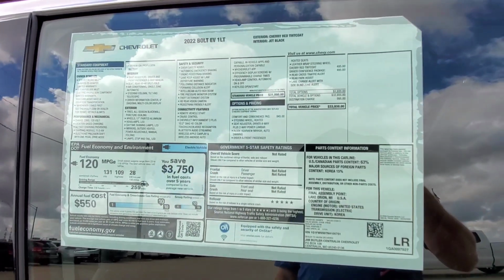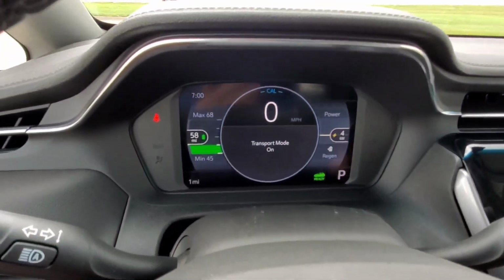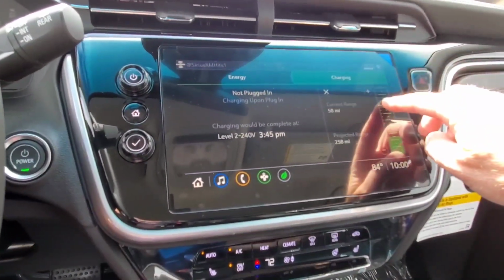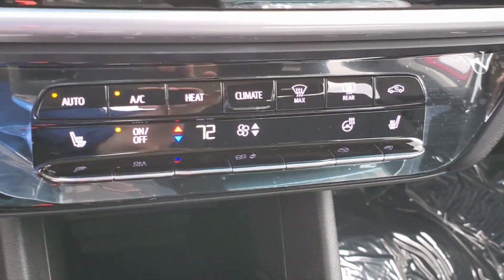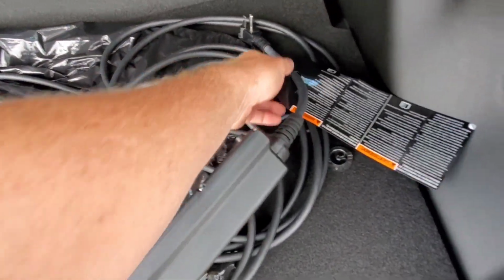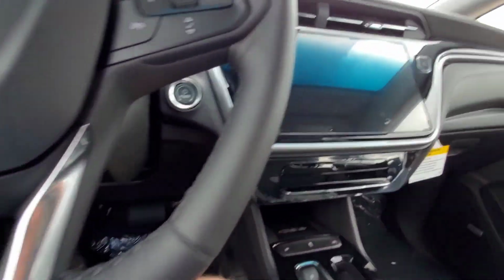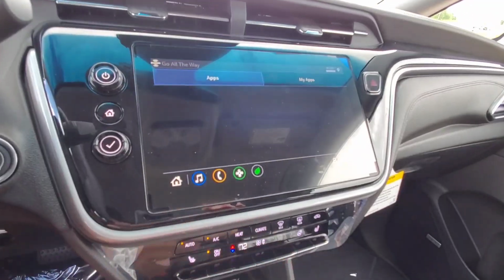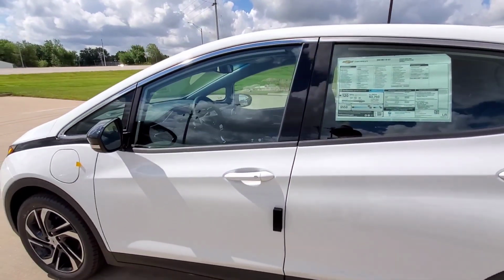2022 Chevy Bolt review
I make a mistake in the video about the touch screen I say it looks bigger but in actually it is the same size 10.2 in sorry for the mistake.